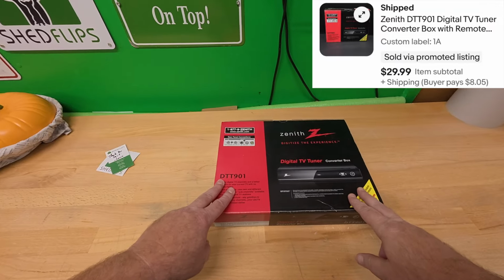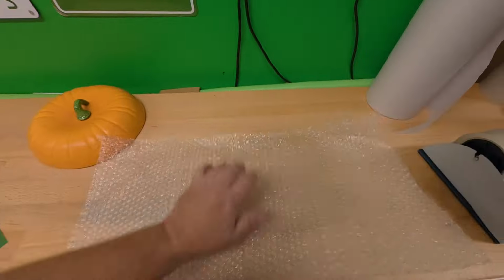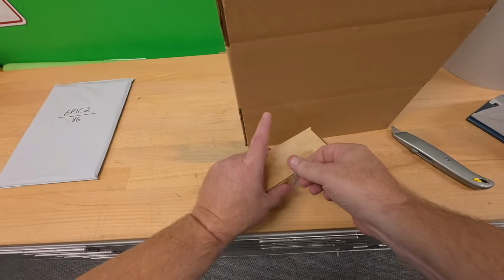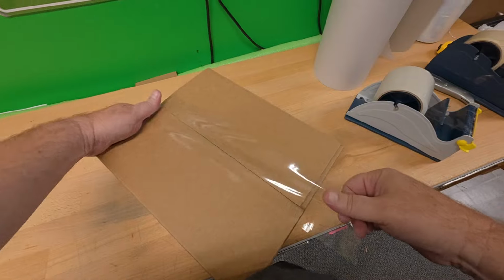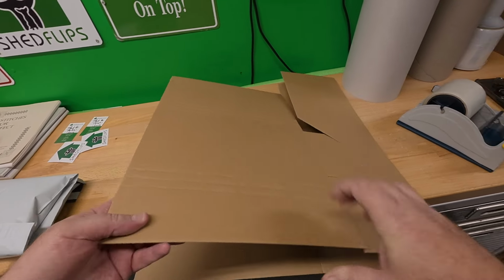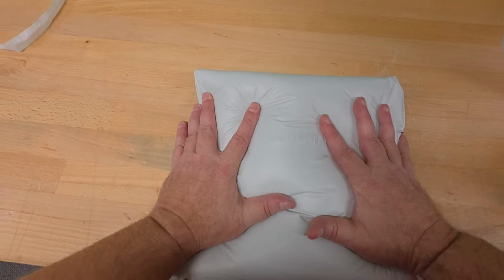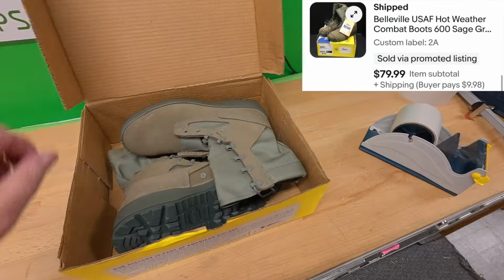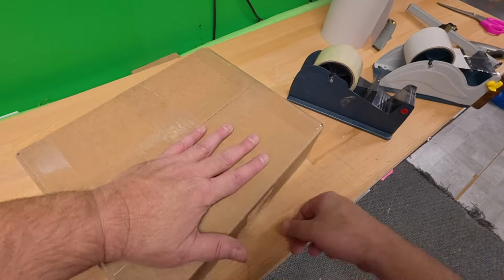PUMPKIN PACKER - I'M GONNA PACK IT #28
Our eBay Store:
American Bubble Boy - best deal online for Bubble Wrap and Tape:
Link to Jadens (The printer we have is the 268BT)
These are the supplies I use from Zoro, a Grainger Company.  Orders over $50 ship free.  Thank you for supporting the channel.
12x12x12 Shipping Box
12x10x4 Shipping Box
10x8x6 Shipping Box
8x6x4 Shipping Box
6x4x4 Shipping Box
Packing paper
Large Box Resizer Tool
Small Box Resizer Tool
3 Inch Desktop Tape Dispenser we use:
2 Inch Desktop Tape Dispenser we use:
7x5x4 White Fold Up Boxes:
Clear plastic zip bags (assorted sizes)
32 Gallon Clear Bags
Acrylic risers for product photography